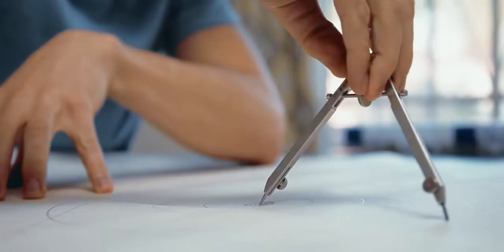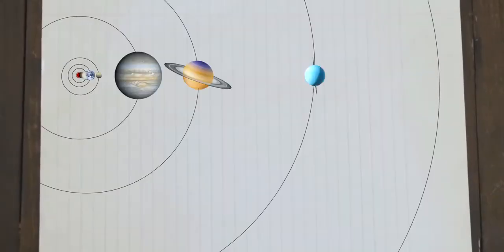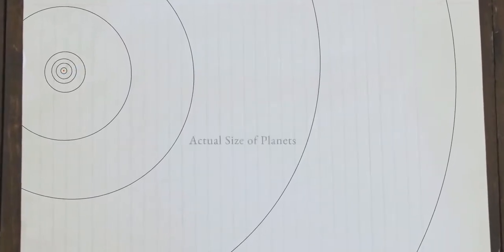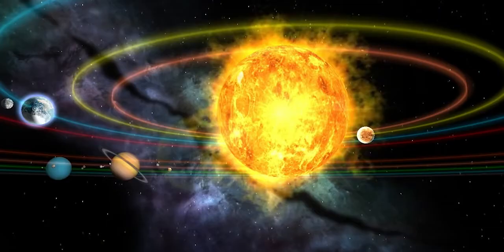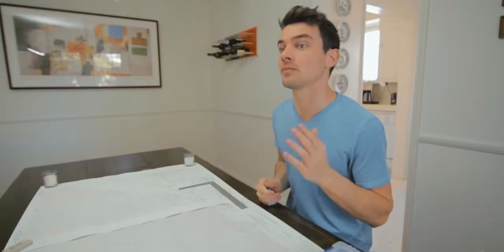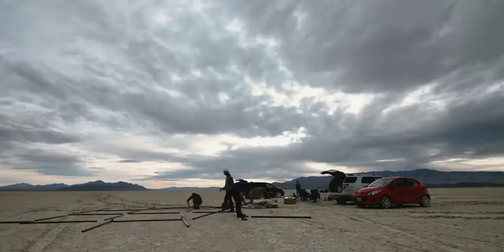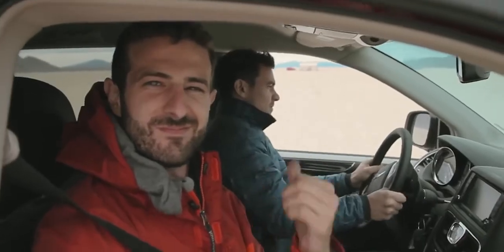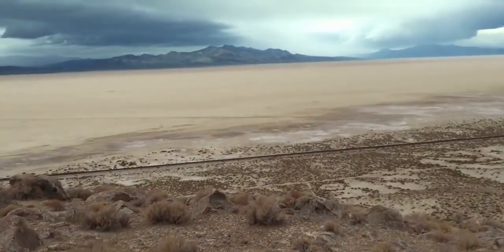The Solar System To Scale clipped to tease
I have clipped it for teachers to "tease" classes before showing the full video.